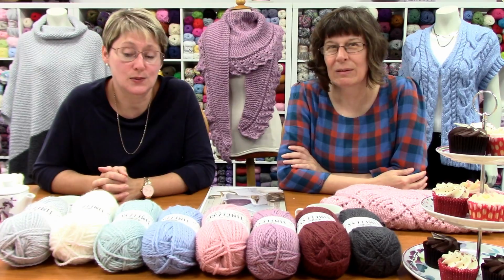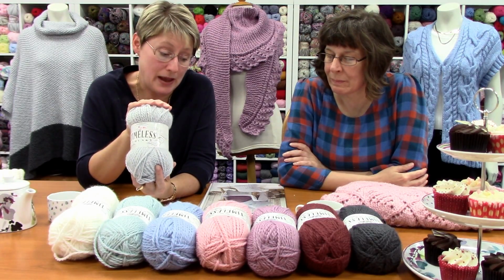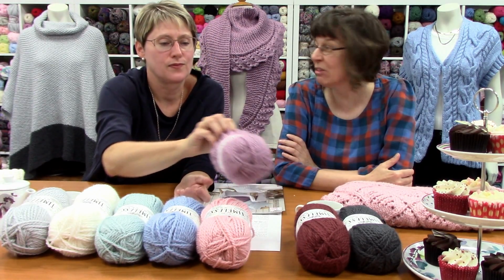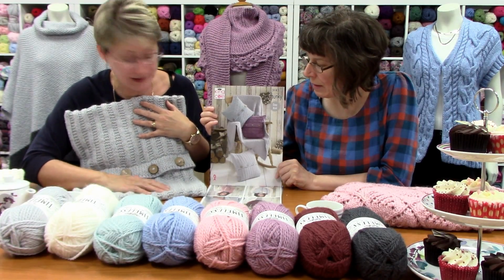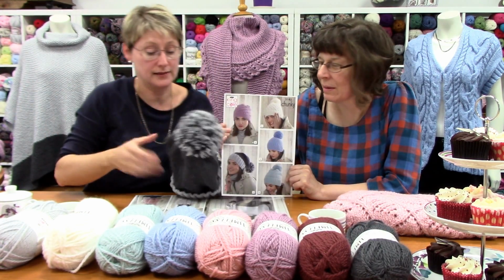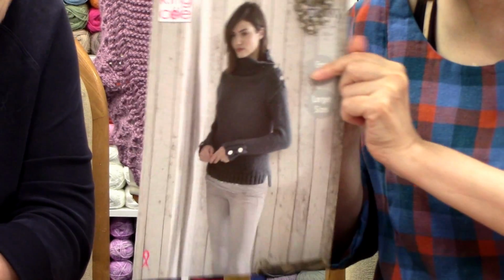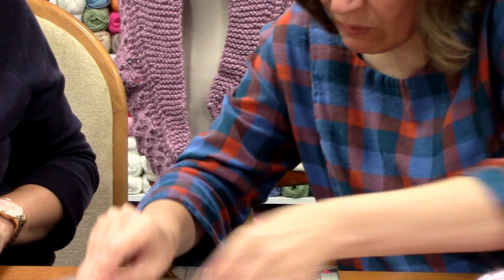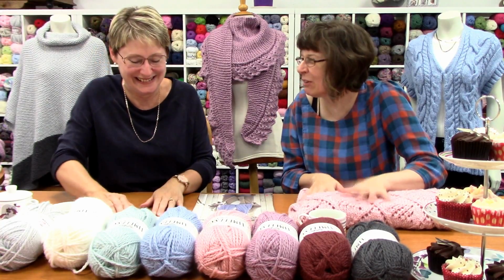NEW Timeless Chunky | Yarn Introduction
Grab a cuppa and watch Pattern Support team, Joanne and Susan, chat you through our beautiful new yarn, Timeless Chunky.